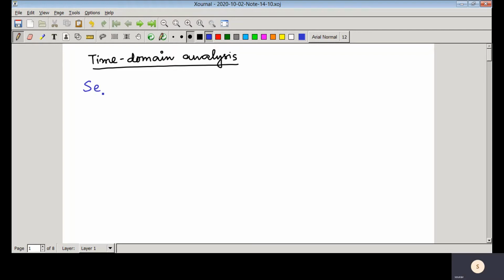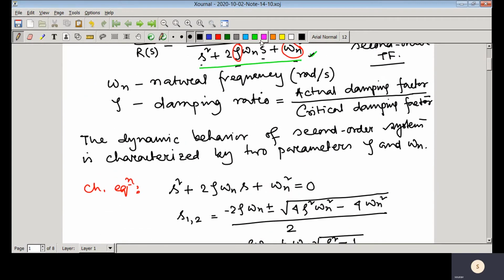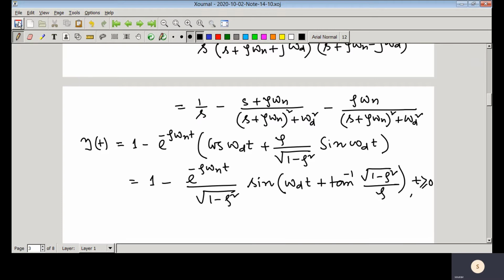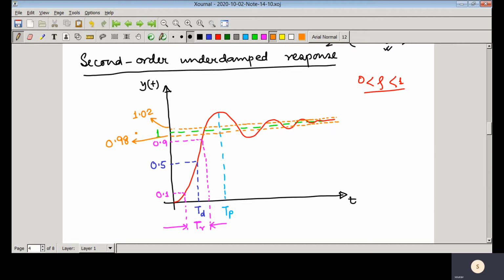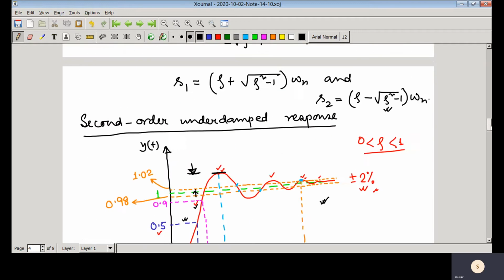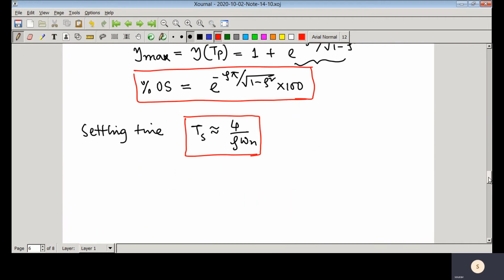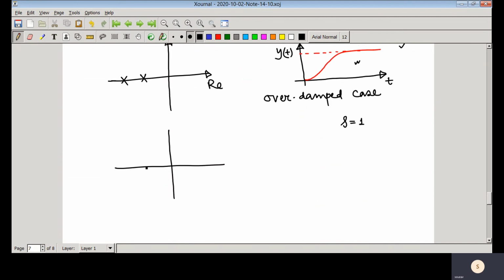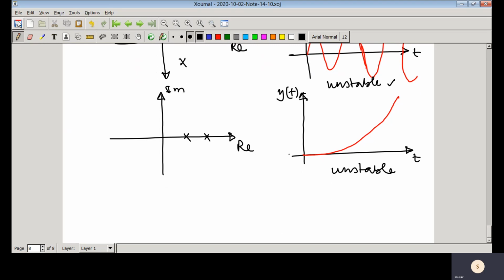Lecture 15 Part II